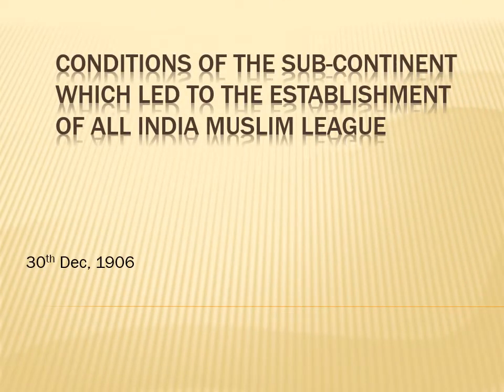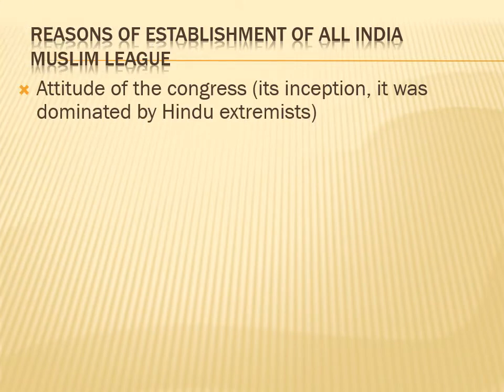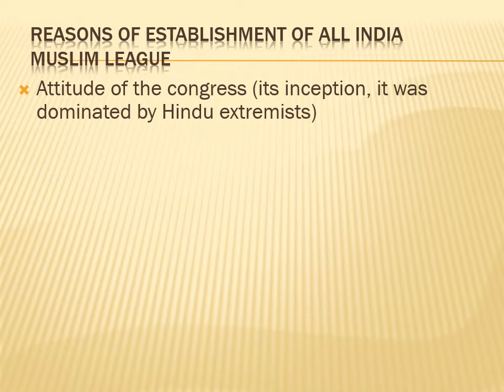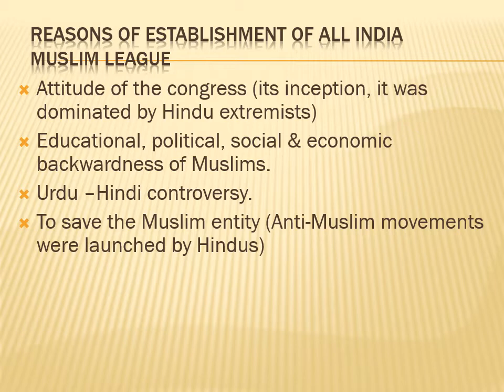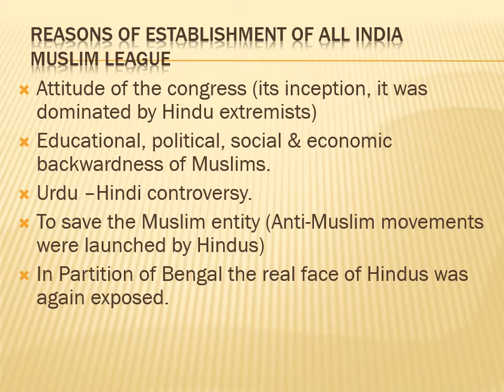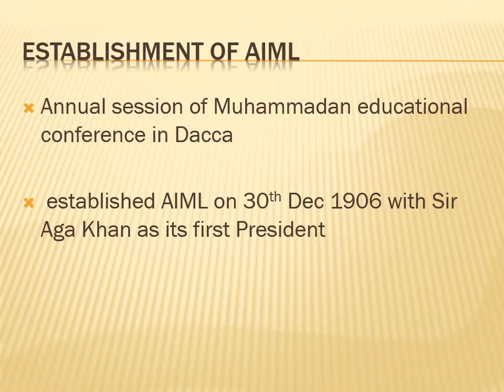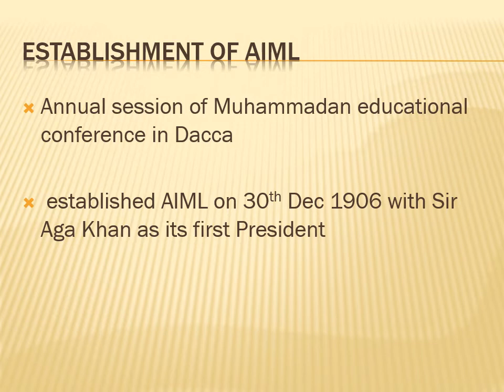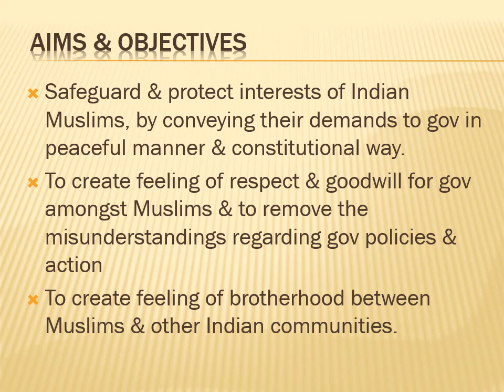estalishment of Muslim League